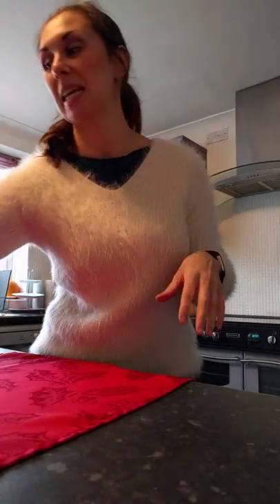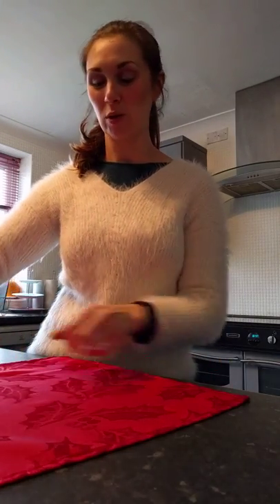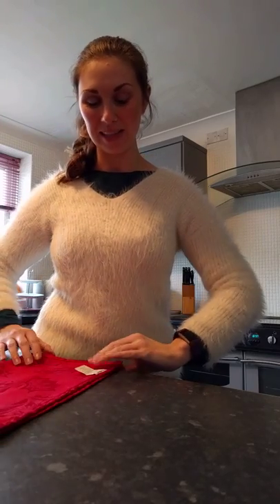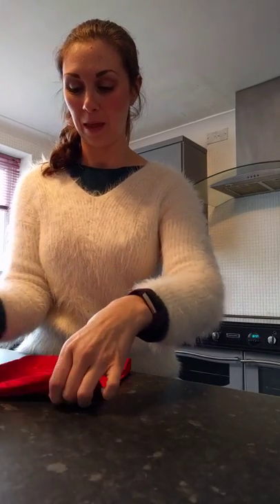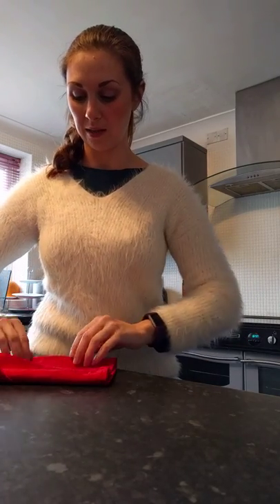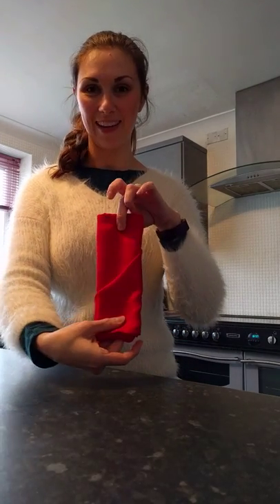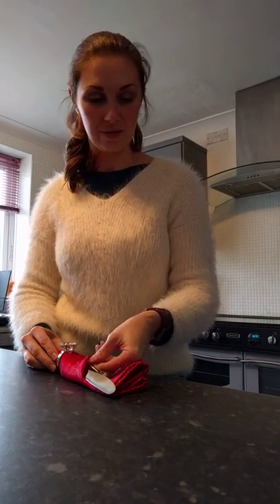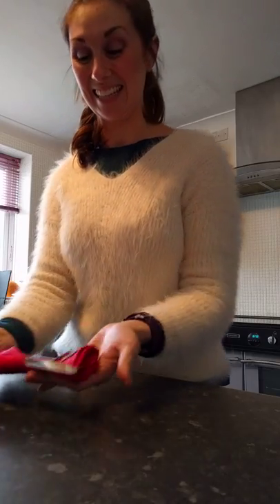Napkin Pouches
How to make Napkin pouches for Silver Cutlery